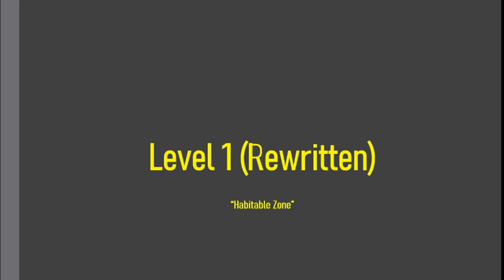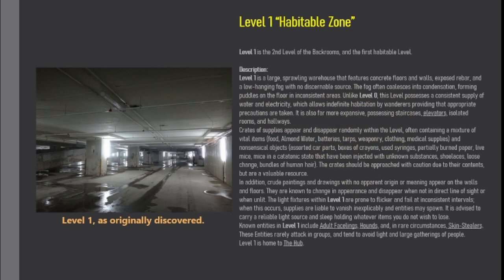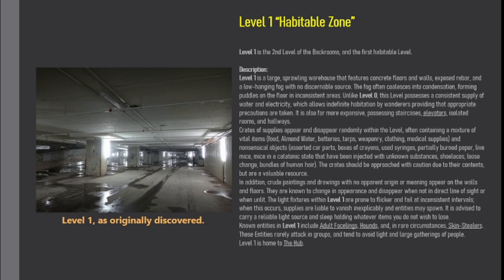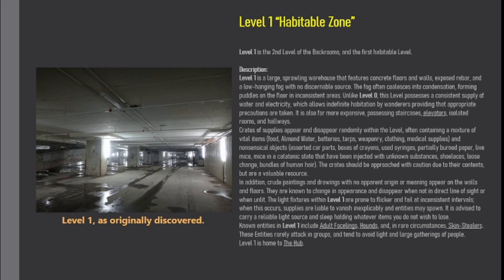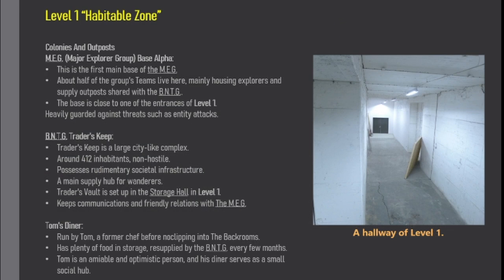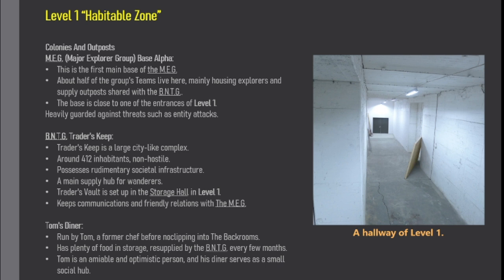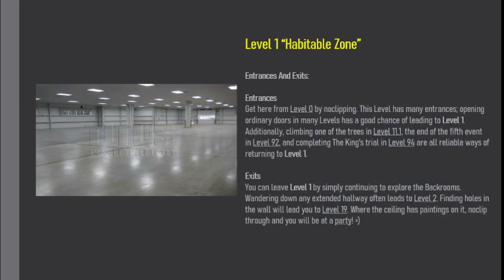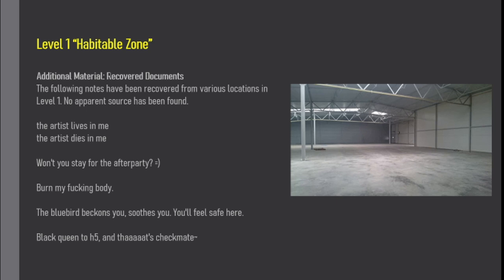Level 1 of The Backrooms "Habitable Zone"